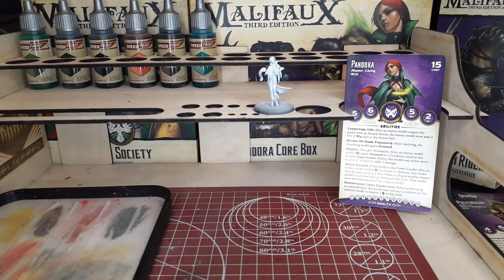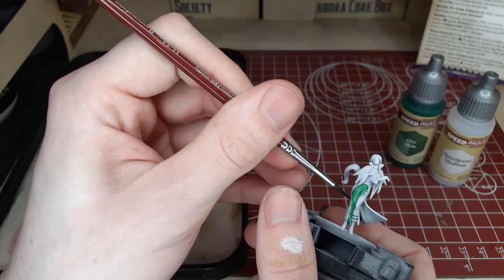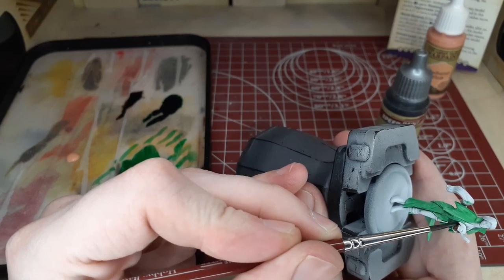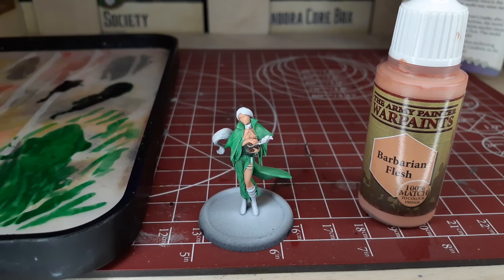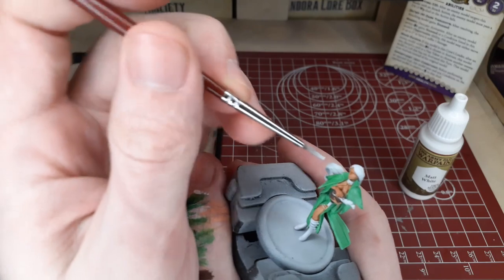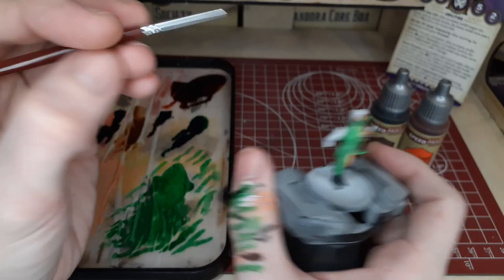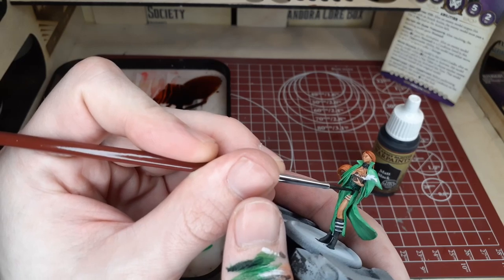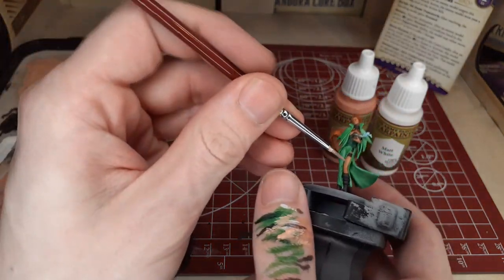Miniature Painting POV "Over the shoulder" for Beginners: Malifaux Pandora